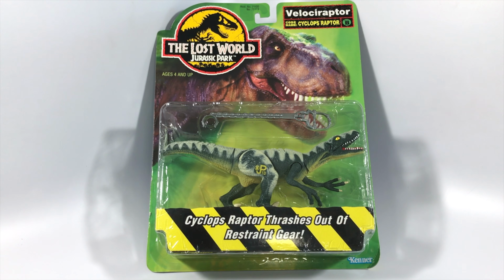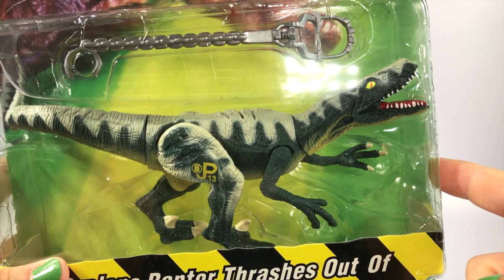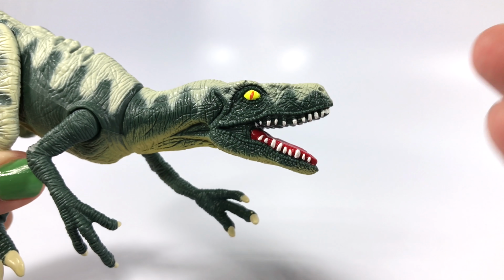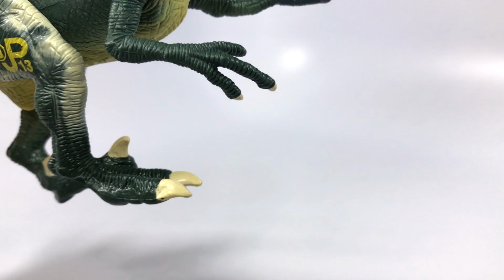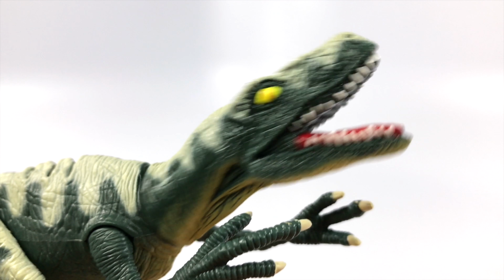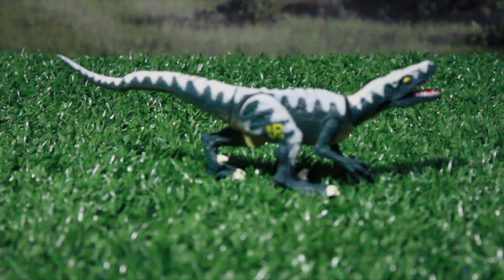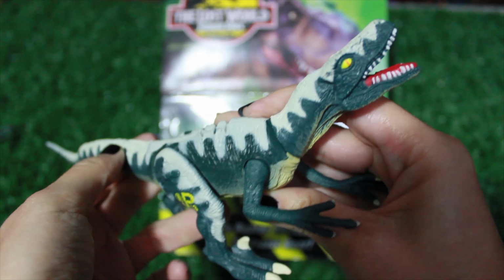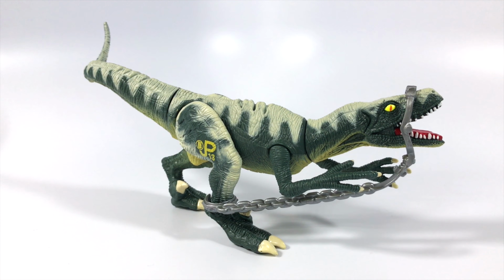The Lost World: Jurassic Park Cyclops Raptor Review featuring The Jurassic Collection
It's Jurassic Park Week - Series III on Victoria's Cantina! All this week, I will be joined by friends and fellow collectors of Kenner Jurassic Park  toys. In this video, I take a look at the Kenner The Lost World: Jurassic Park Velociraptor (Cyclops Raptor).  Mega-collector The Jurassic Collection joins me in reviewing the figure.

All profits from the Jurassic Park Week - Series III series will be donated to the Susan G. Komen Race for the Cure research initiative.  All you have to do to take part is watch the video all the way through.  Any money the videos make from advertising will be donated next month.

Follow The Jurassic Collection YouTube, Facebook, and Instagram!